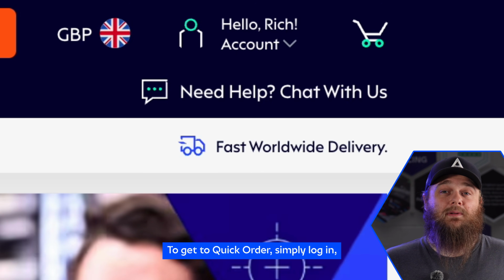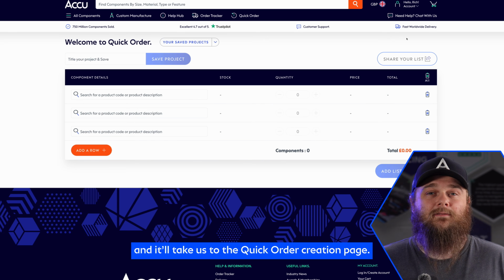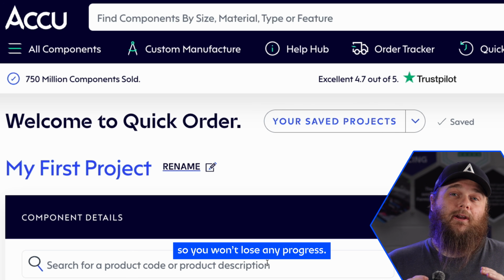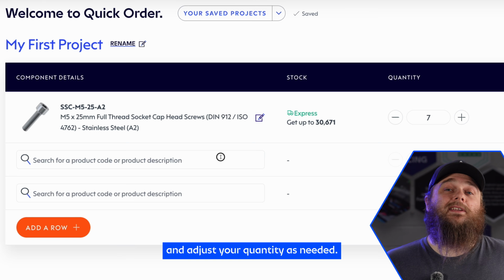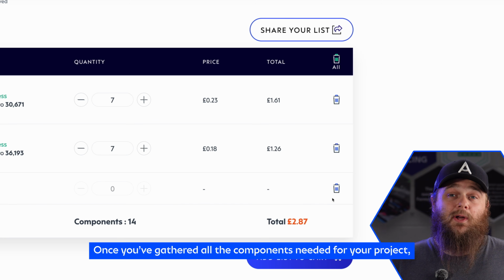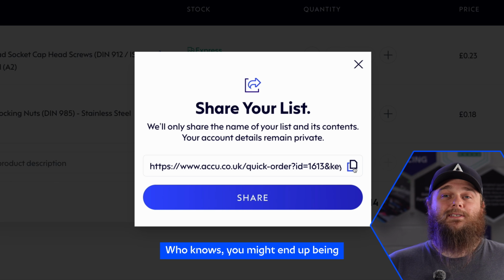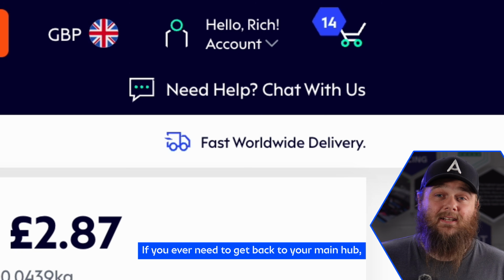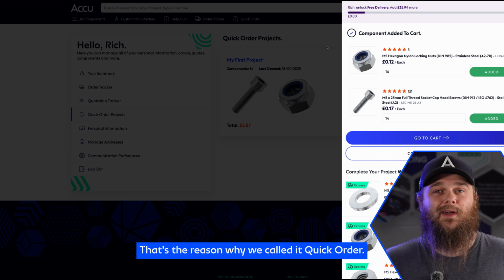Save Time With Accu Quick Order!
Who’s Quick Order For?

Makers, prototypers and 3D printing communities:  A frictionless way to provide communities with the right fasteners needed to assemble their models.

Design & engineering teams: Make building precise BOMs for handoff a breeze.

Purchasing teams: Reduces errors, confusion and emails back-and-forth between engineering and purchasing.